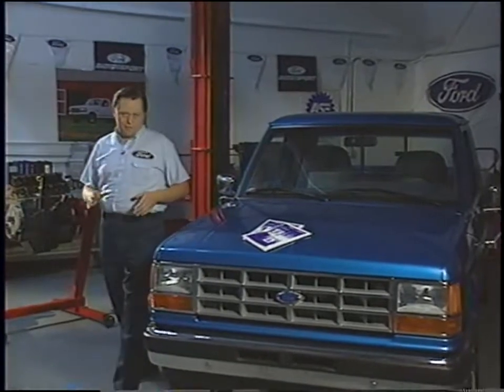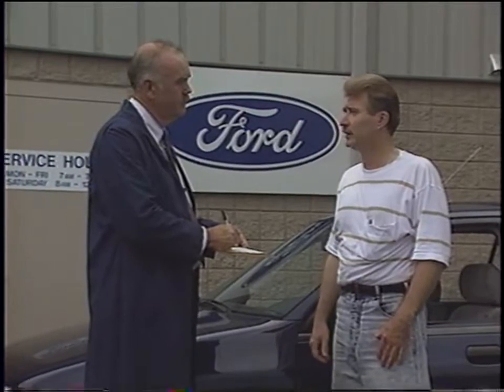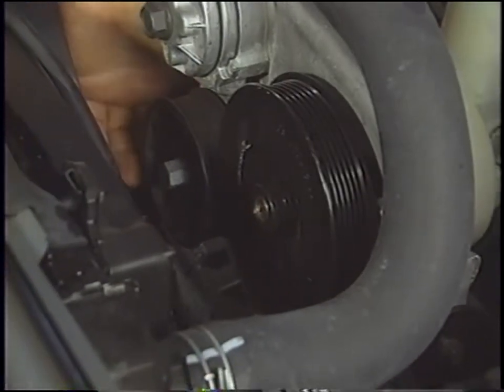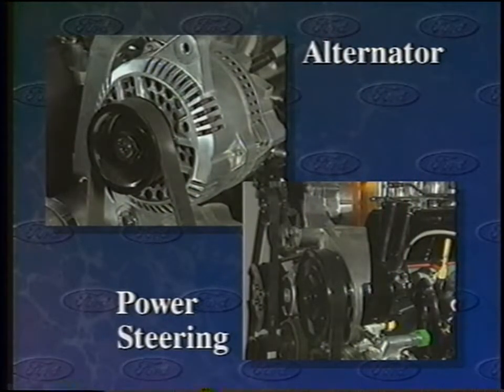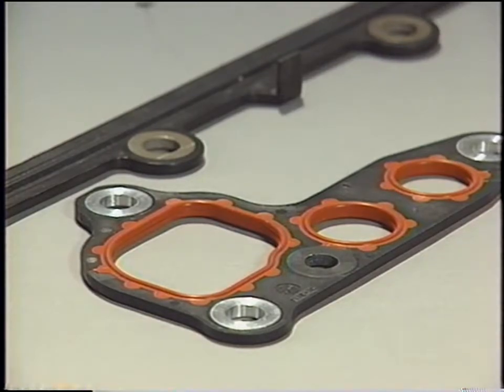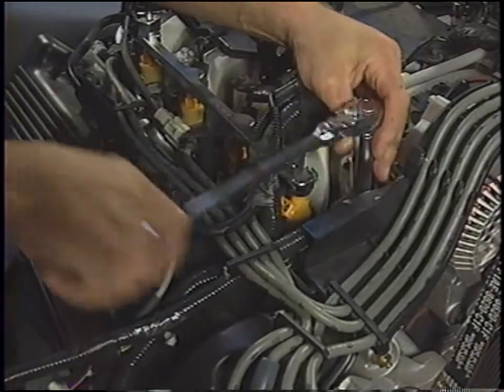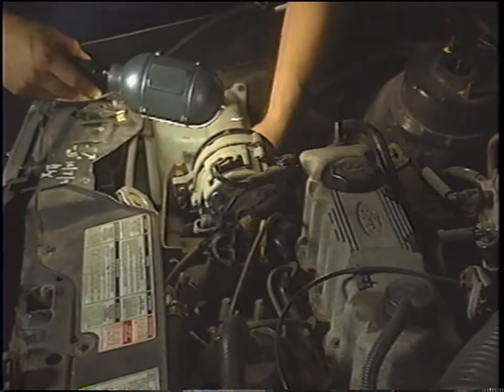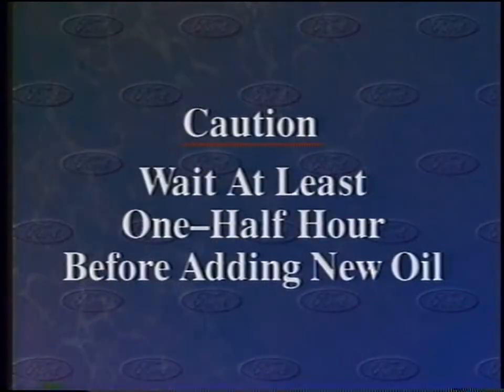Ford - Engine Noise and Leak Diagnosis